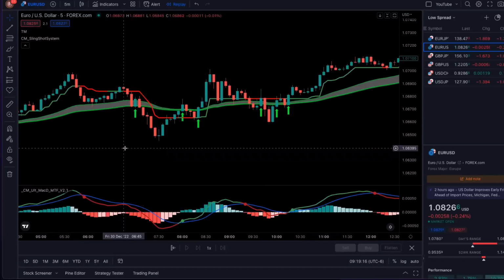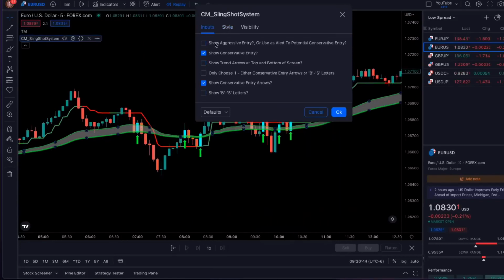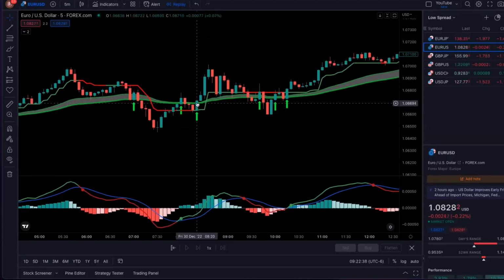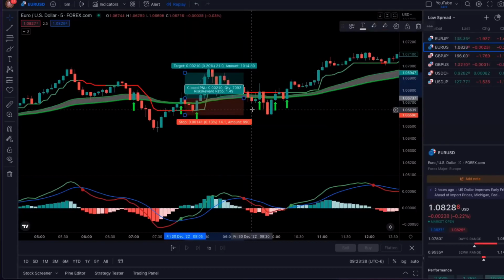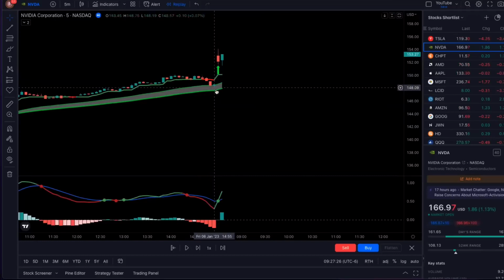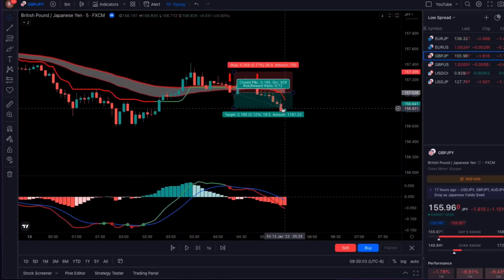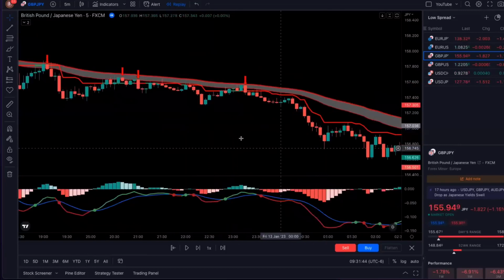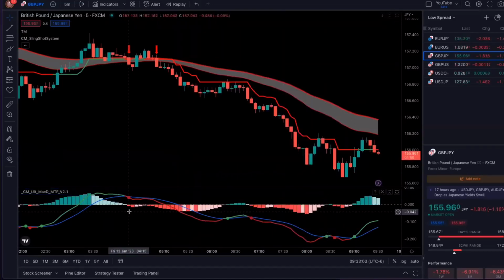New The MOST GENIUS Scalping Trading Strategy EVER !!! [Best Scalping Strategy]tutorialstrategy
Tutorial StrategyThis scalping trading strategy is genius.  It is so simple and easy to follow, and it can help you make a lot of money in a short period of time. Watch this video to learn how to use this best scalping strategy, and start making profits today!📊 Backtesting App I use.  Sign up for FREE:

📈 Link to TradingView for charting and adding the indicators mentioned in this video

forex strategy